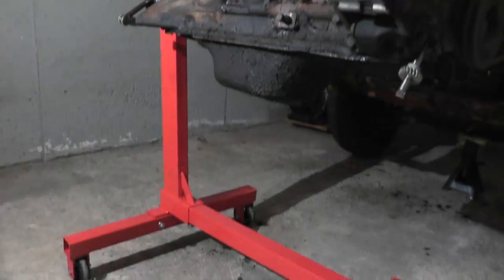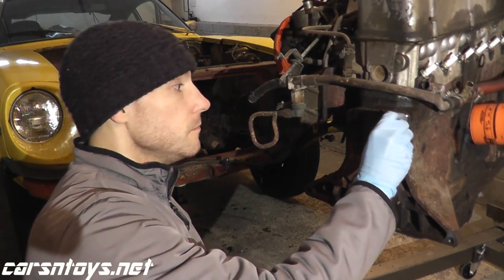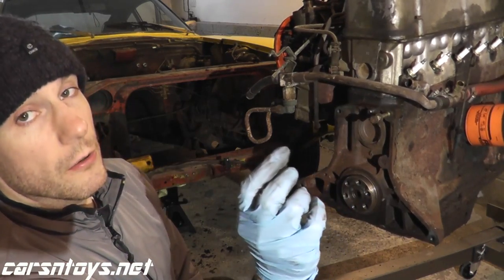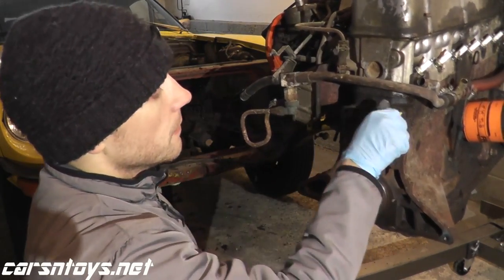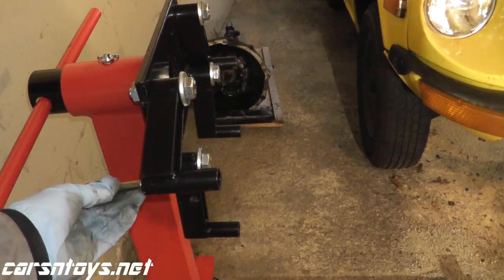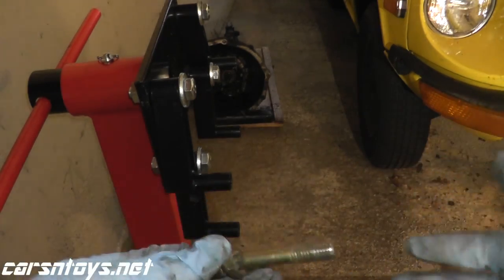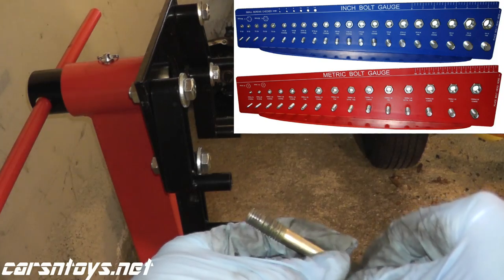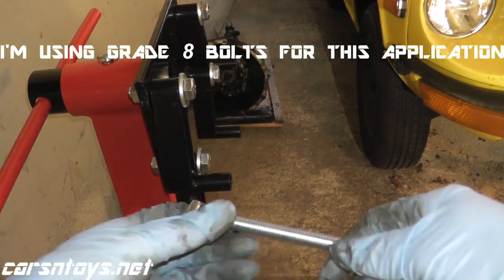How to Mount an Engine to an Engine Stand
Simple steps involved mounting an engine to an engine stand; length, width, etc. We're using grade 8 bolts for our application. Verify the bolts used for your project have enough strength.